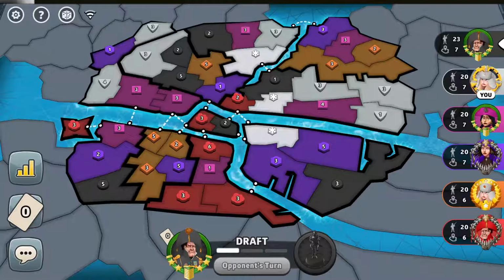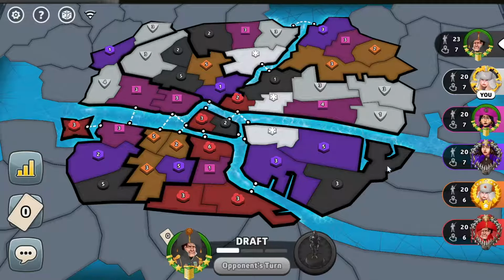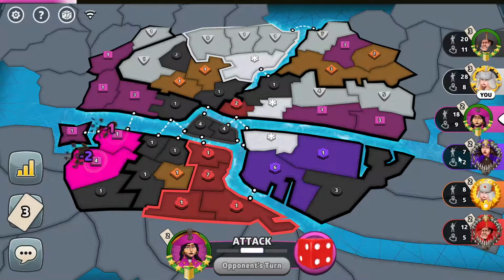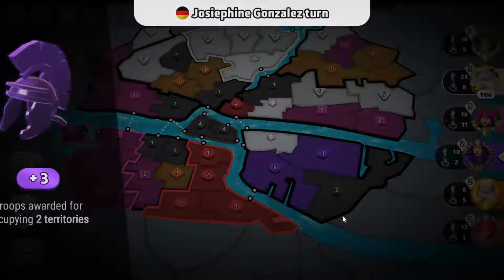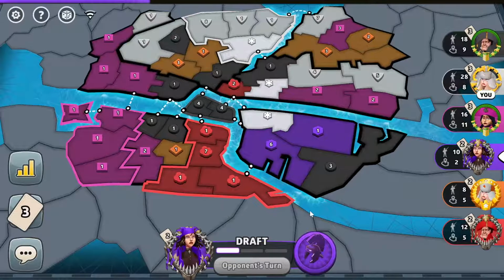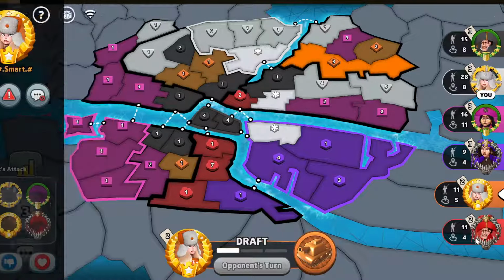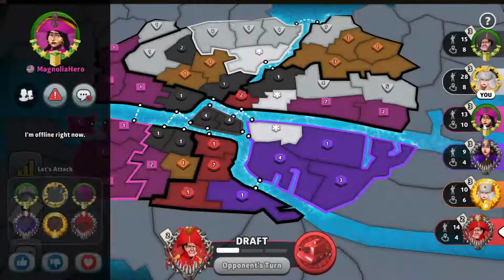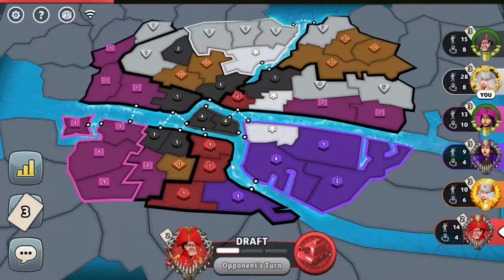When it's All or Nothing!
Today we dive into a Ranked World Domination match with Progressive Cards and Blizzards on the Koenigsberg Siege map! Will we be the one to come out on top? Well...